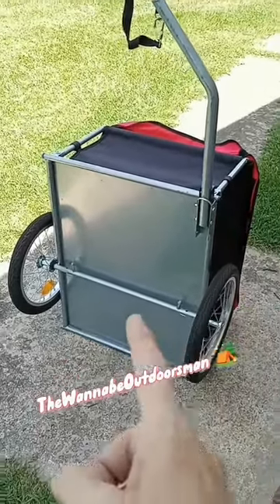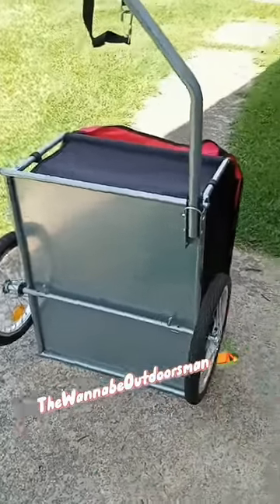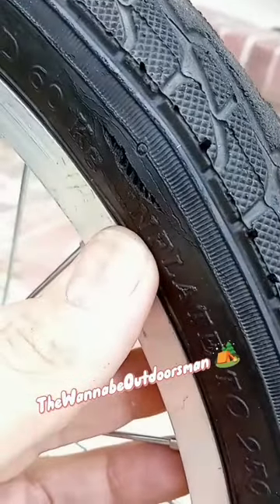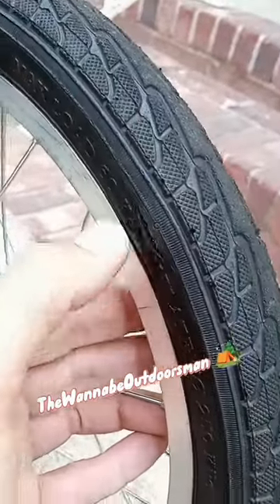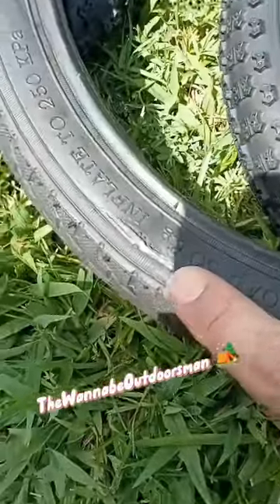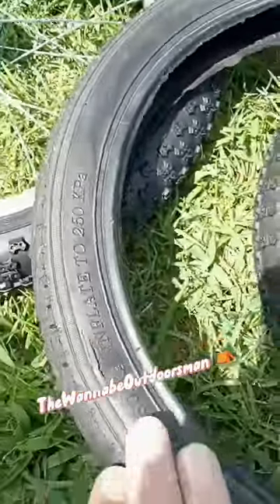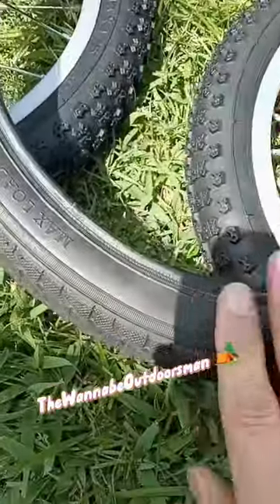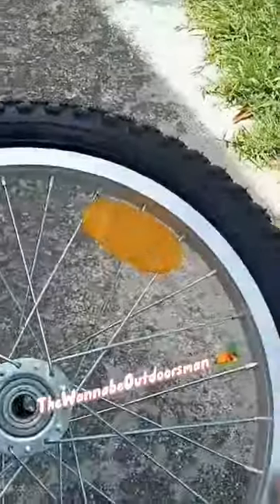New Tires already dry rotted REPLACED! 😃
Trailer link: Bicycle Trailer, Foldable Bike...

New Tires link:
Sunlite MX3 Entry Level Durable...